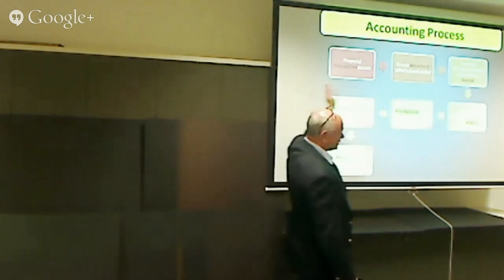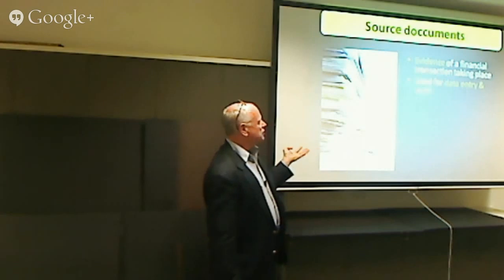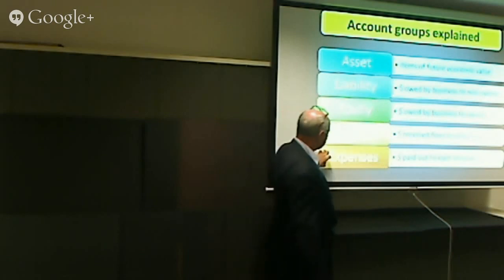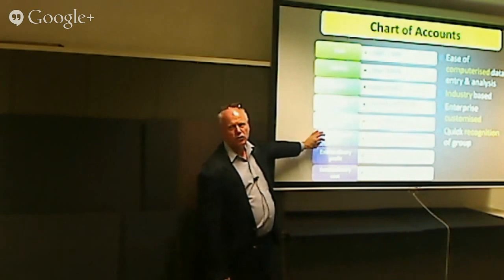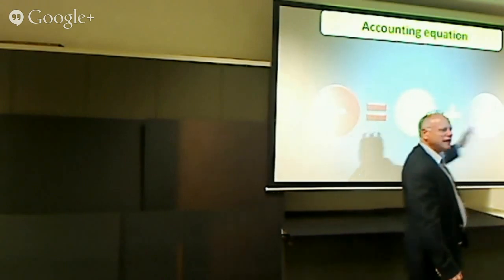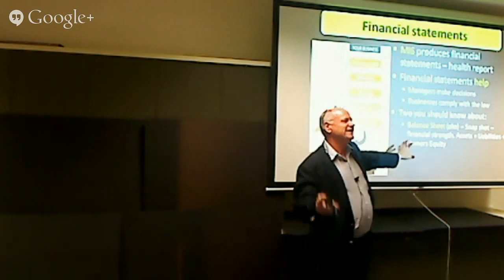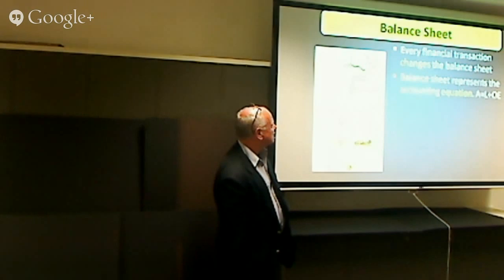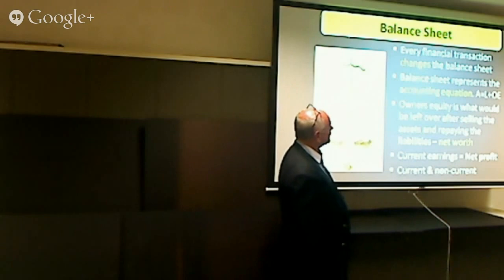Starting your Business, Today - Session 27 - Tax laws and Accounting Australian Business Part 2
Tax laws and Accounting Australian Business Part 2